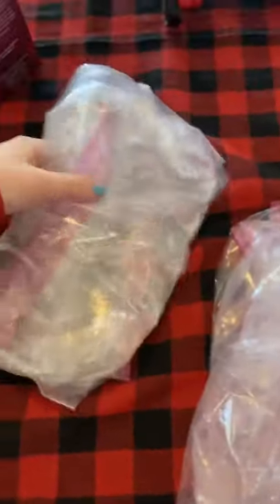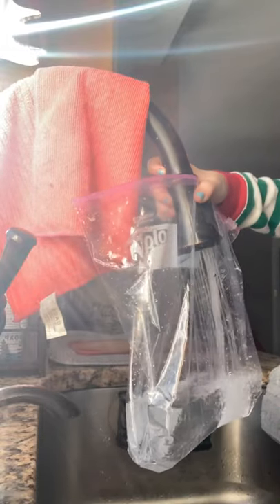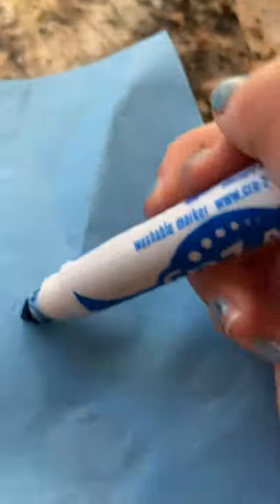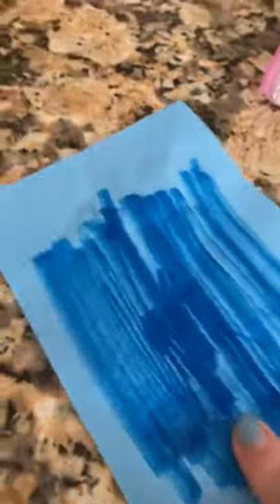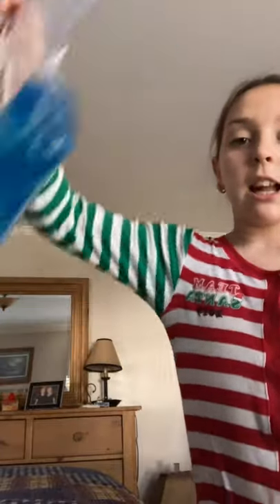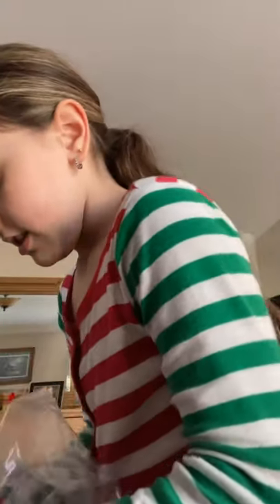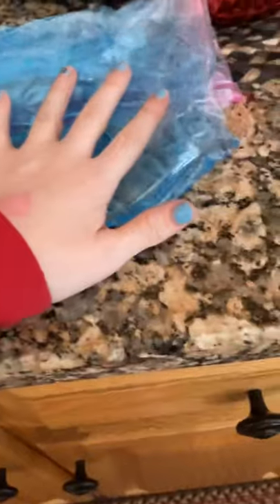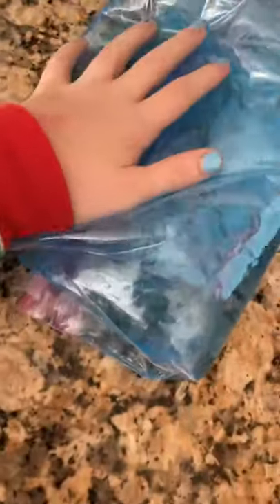How to make a DIY water snake 🐍💧💦